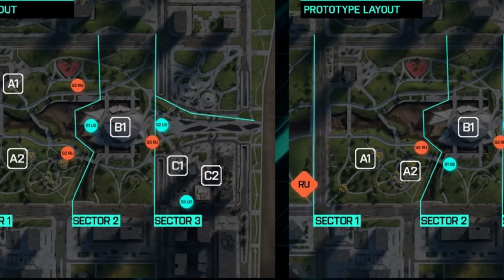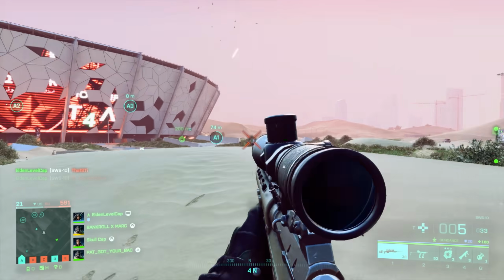What DICE Isn't Saying About Battlefield 2042 Map Updates - My Opinion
DICE unveiled changes to BF2042's maps, but there's something they aren't saying...